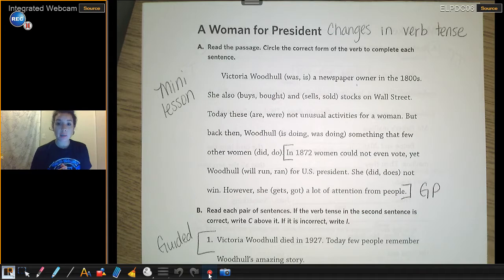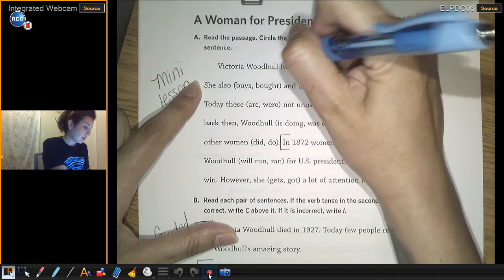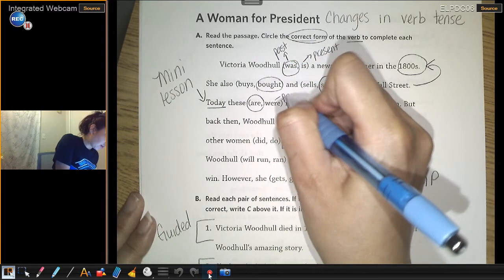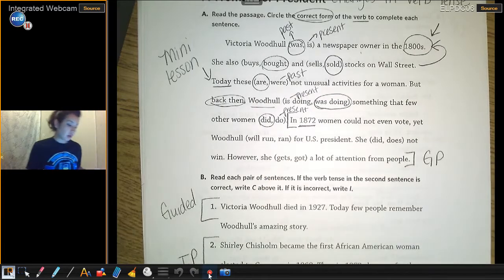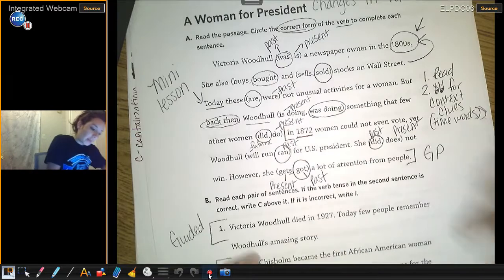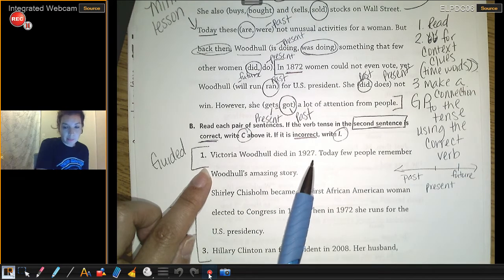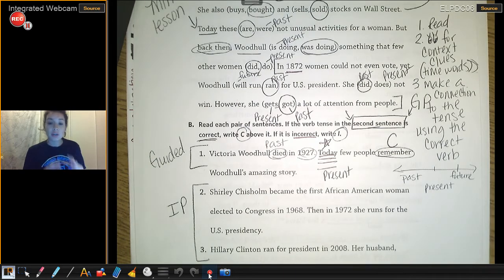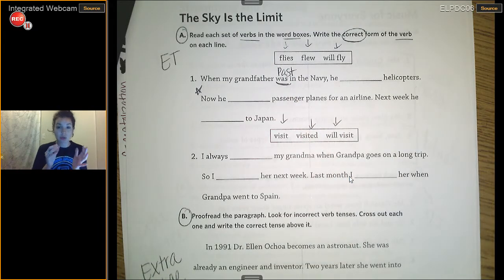Week Six, Pg. 43-45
changes in verb tense